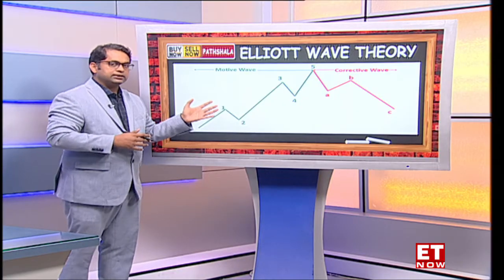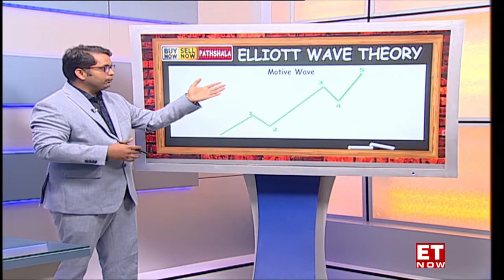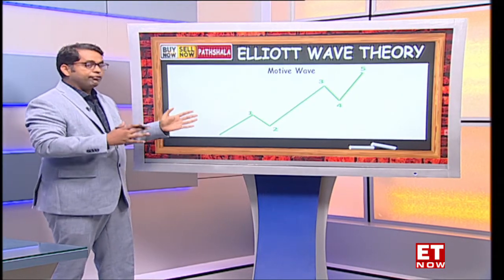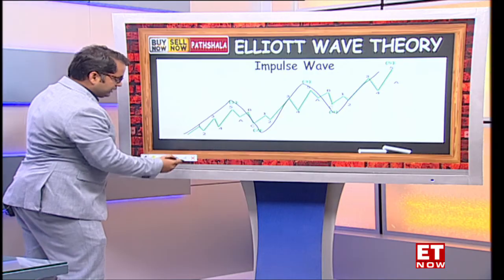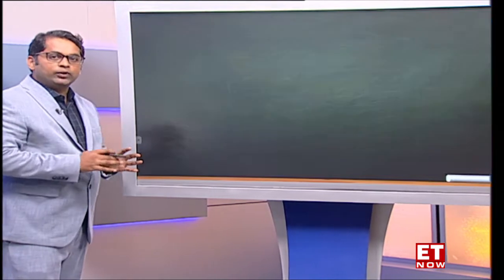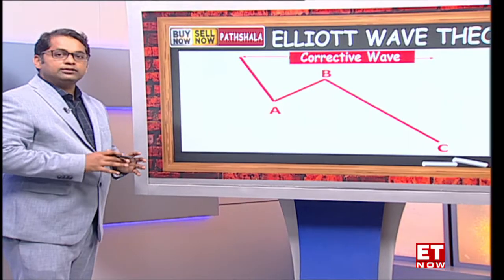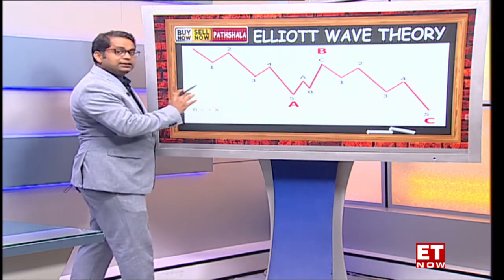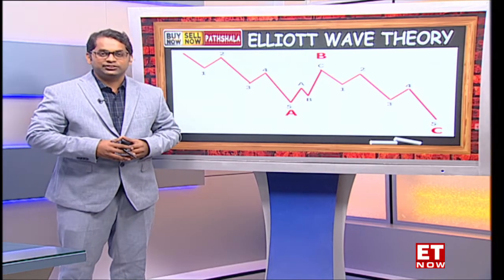What Is The Elliott Wave Theory? | How To Use Elliott Wave Theory | Buy Now Sell Now Pathshala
Welcome back to the PART-II of the Elliott Wave theory lessons only on our BNSN Pathshala segment.
The Elliott Wave theory is a tool for technical analysis used to describe price movements in the market. The theory was developed by Ralph Nelson Elliott after he observed and identified recurring, fractal wave patterns. Waves can be identified in stock price movements and in consumer behavior. The Elliott Wave theory helps to look for recurrent long-term price patterns related to persistent changes in investor sentiment and psychology.